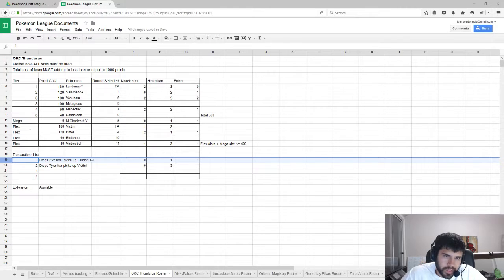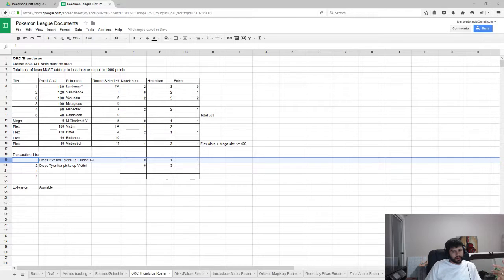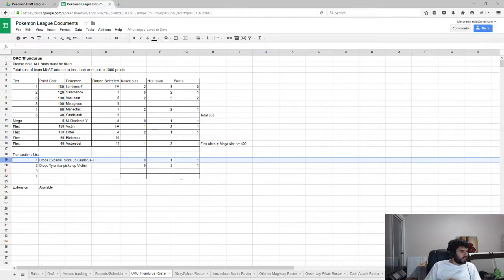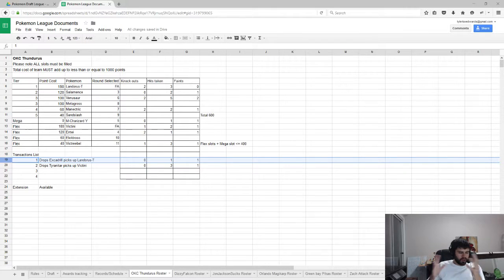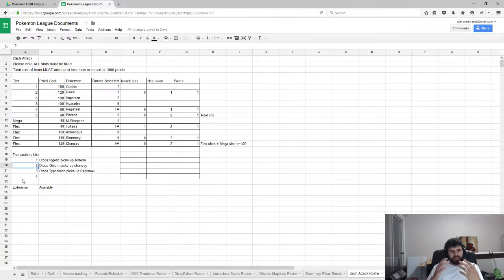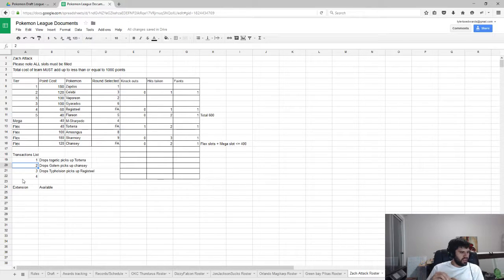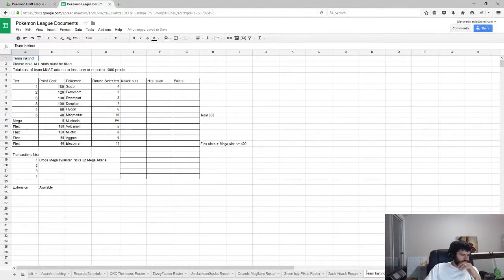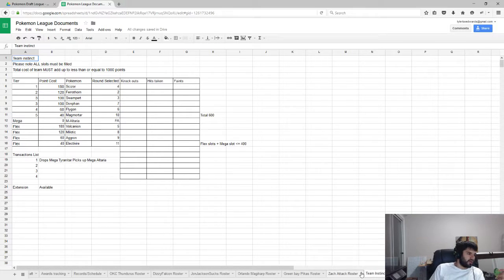Weekly Transactions Week 1 & 2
First installment of transaction series talking about the different transactions that occured during the week.